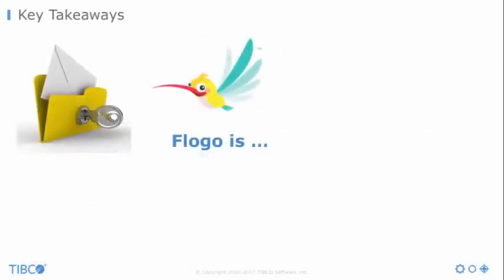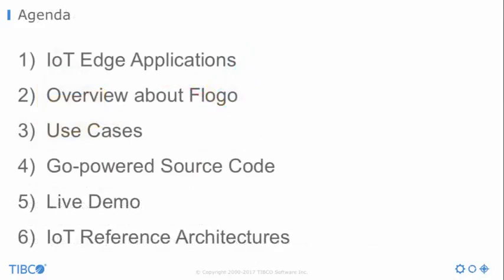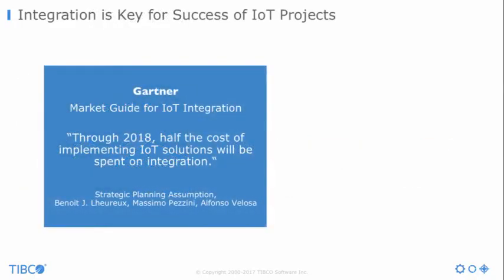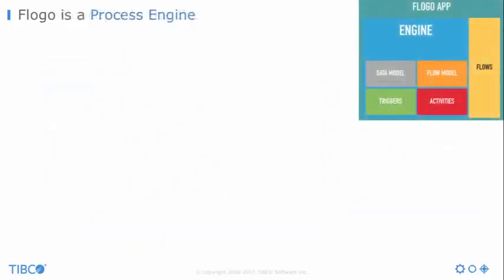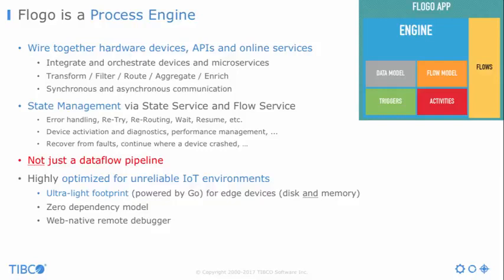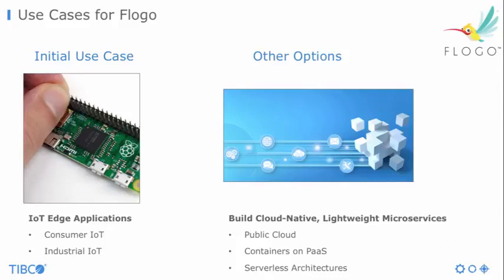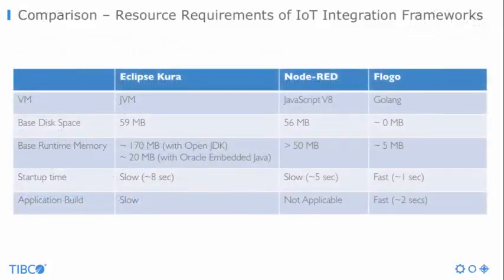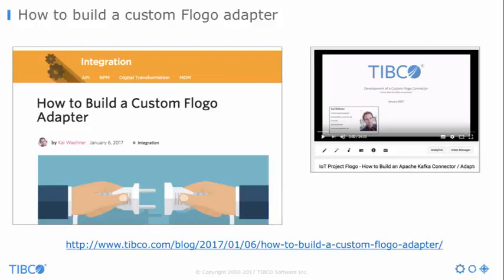Flogo - Intro to Golang-Powered Open Source IoT Integration Framework (Gophercon)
Golang-powered open source IoT project Flogo to build ultra-lightweight integration microservices.

The Internet of Things (IoT) brings up 50 billion devices until 2020, which have to be connected somehow. Challenges include low bandwidth, high latency, non-reliable connectivity and the need for low network costs. Therefore, a gateway is needed remotely on site of the devices to filter, aggregate and send just relevant data into the cloud or data center. This session introduces project Flogo: An open source framework, which allows developing ultra lightweight IoT integration applications with a zero-coding web user interface or design chat bot. Coders can also rely just on code, of course. It is written in Google’s Go programming language and 20-50x more lightweight than similar Java or JavaScript frameworks. Therefore building very lightweight microservices independent of IoT is another good use case for this framework, e.g. for serverless architectures using open source frameworks such as OpenWhisk. The session focuses on live demos and shows how to build microservices and integrate IoT devices using standards such as MQTT, WebSockets, CoaP or REST. The last part of the session compares Project Flogo to other open source IoT projects like Node-RED and SaaS offerings such as AWS IoT.

Please use the Flogo community to discuss or ask questions:
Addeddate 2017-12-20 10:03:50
Identifier yt-ThK6BZdoxw
Scanner Internet Archive Python library 1.7.4